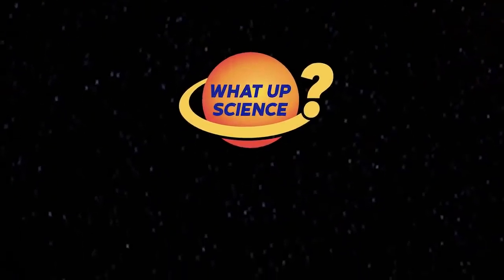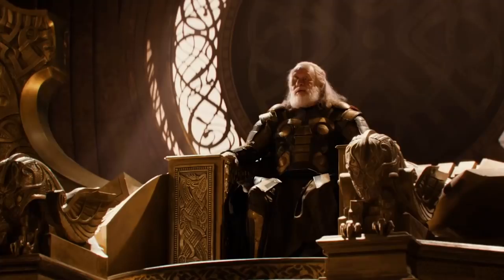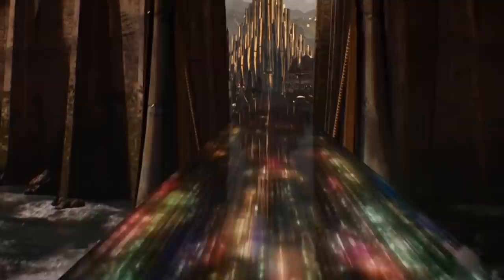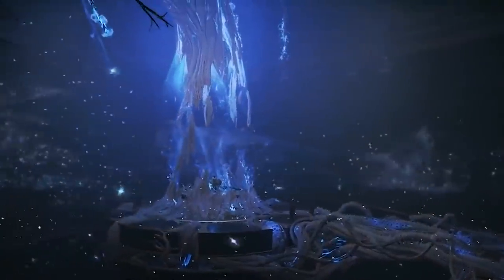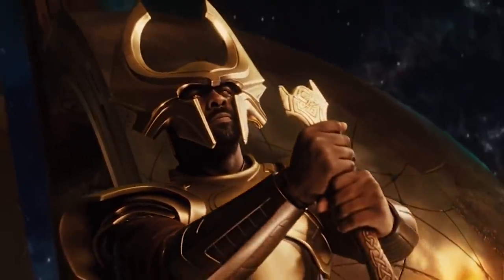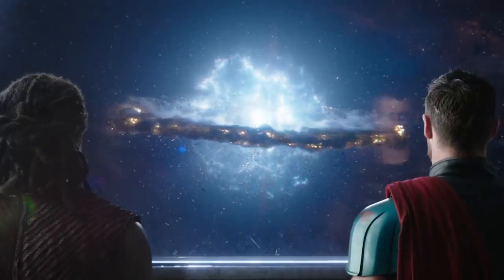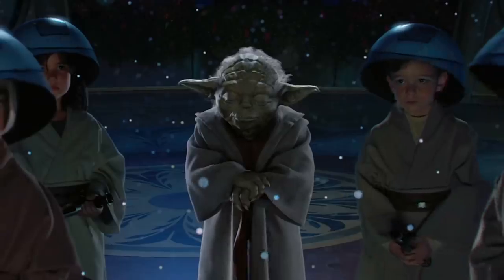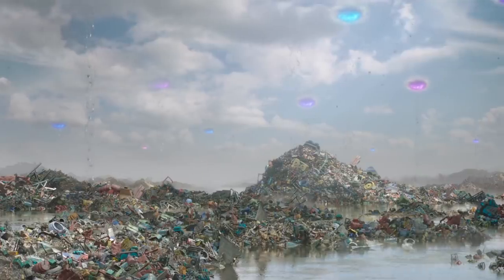The Bifrost From Thor Might Actually Be Real - What Up Science?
Have you ever wondered if the Bifrost, that magic rainbow bridge that links Earth 616 and Asgard in the MCU and various depictions of Norse mythology...WAS REAL? NO?! Too bad! Science doesn't care, and it turns out vast superstructures of dark matter are creating spooky linkages between distant galaxies and even feeding the birth of new ones. Can we drive down them? Not yet, but science is a tricky devil and you never know where we'll go from here. So let's learn a bit about how galaxies dance, how it flies in the face of everything we thought we knew about the shape of the universe, and how we're all a little more connected that you might think. Step aside, Heimdall, it's time to open the Bifrost.